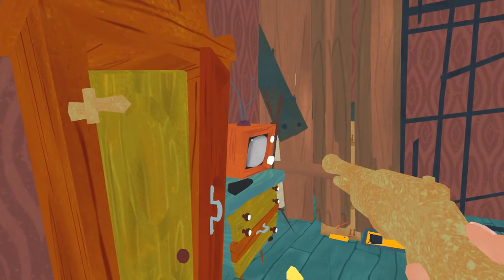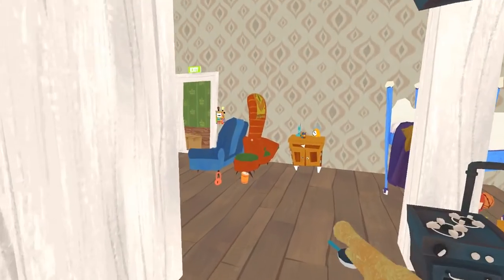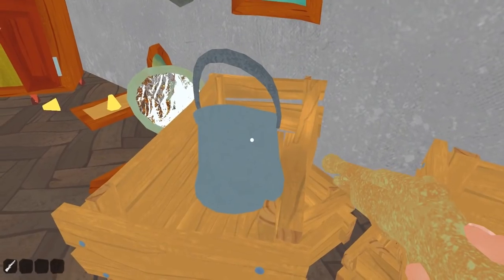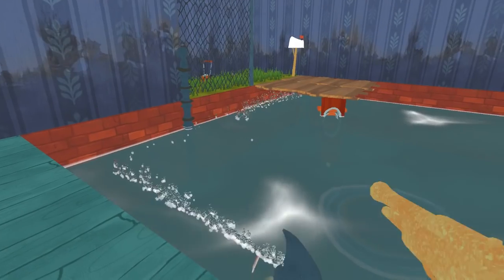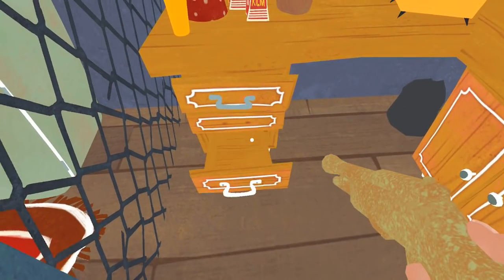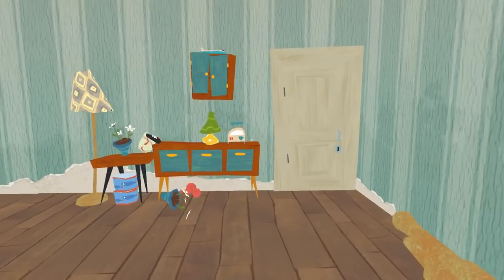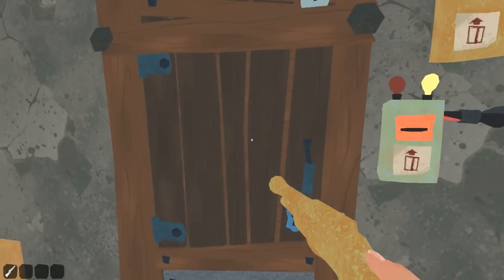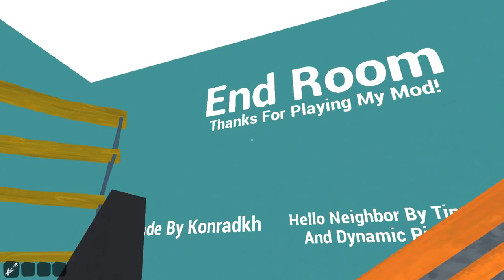ESCAPING THE NEIGHBORS PUZZLE MADHOUSE! (Hello Neighbor Mods)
In this hello neighbor modding video I finally escape this puzzle hell the neighbor put me through!!